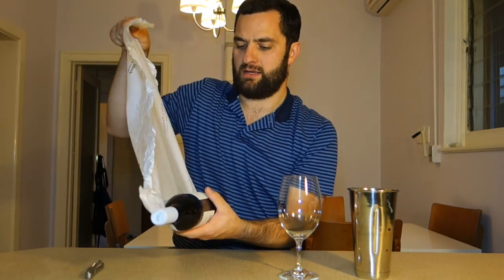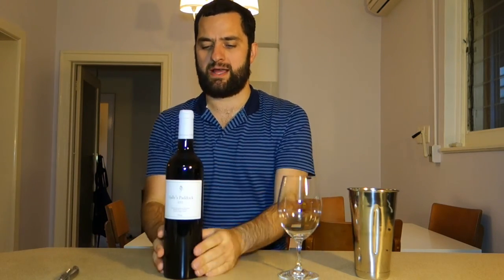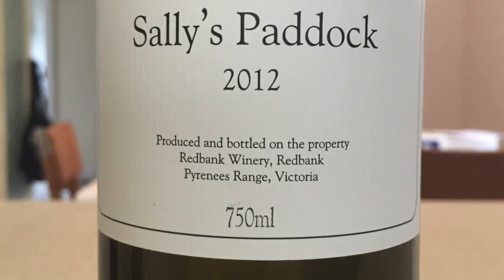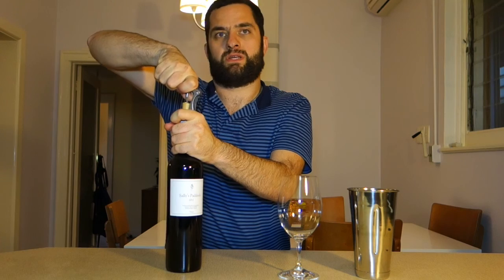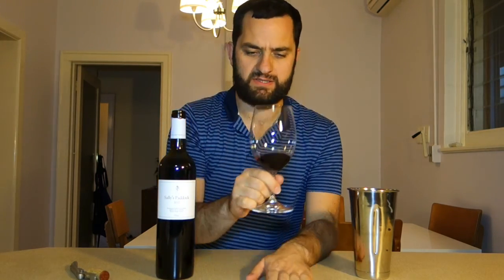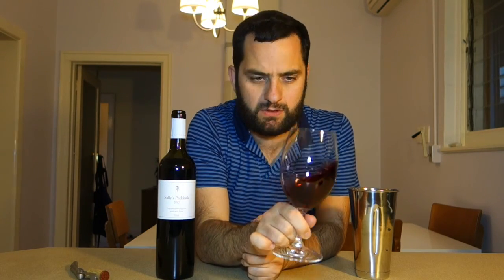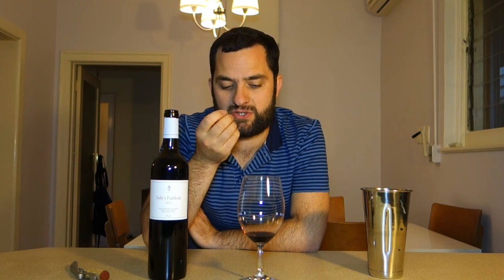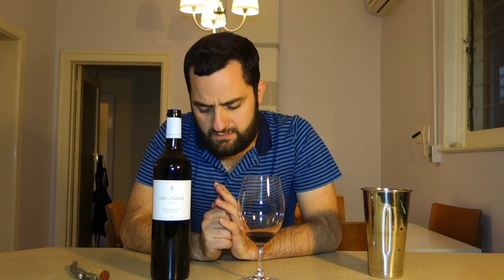Let's Taste - Sally's Paddock 2012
Neill Robb, owner and founder of Sally's Paddock Redbank Winery, was my guest on Episode 90 of The Vincast, my wine podcast. He talked about why he chose the site in the Pyrenees region of Victoria, and why he chose to plant the grape varieties he did. He generously brought me a bottle of the 2012 Sally's Paddock, the top wine from the estate, and I was very excited to open it and share my experiences here on Let's Taste.